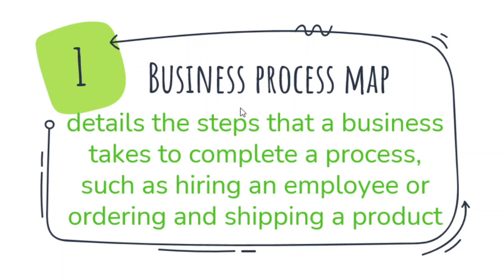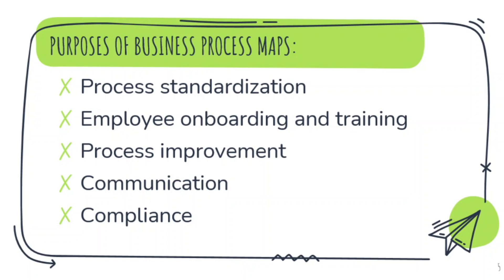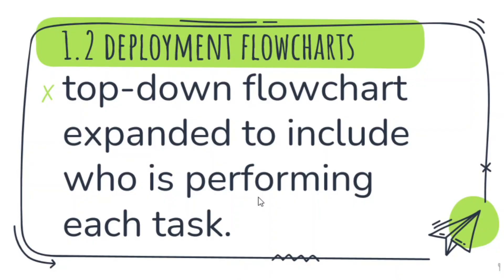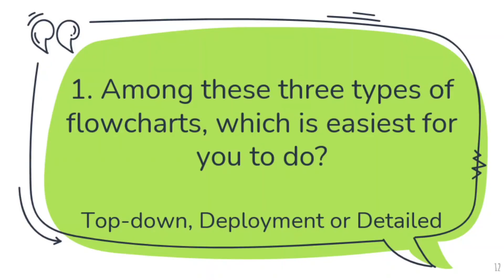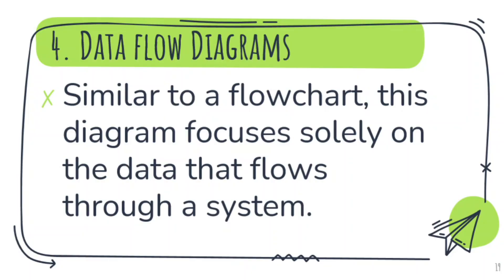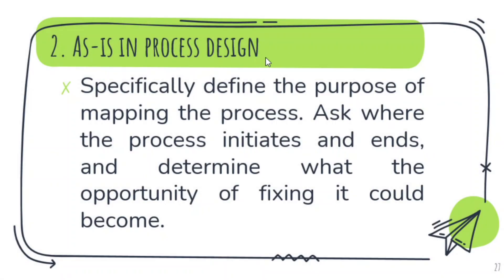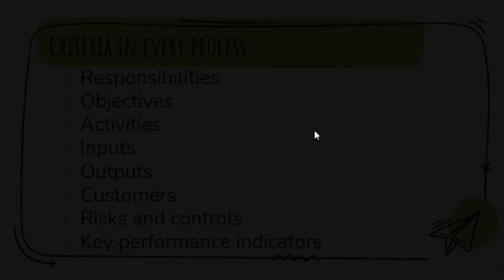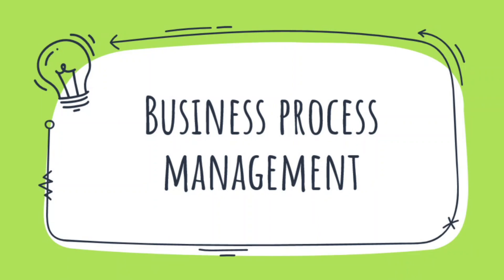Business Process Mapping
Hello! Welcome to our new video lesson wherein I discussed the Business Process Mapping as a tool in Business Process Management.

Please participate in the discussion questions by posting your own idea/opinion on the comments section. ⬇️⬇️⬇️